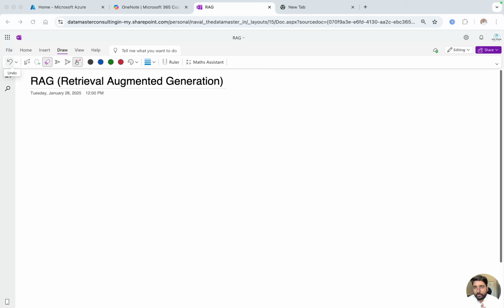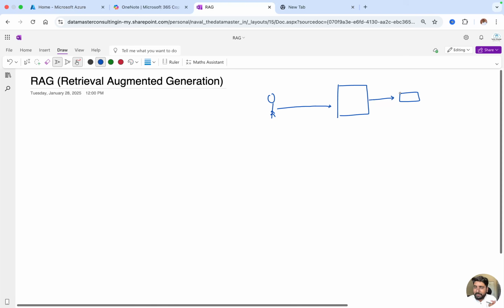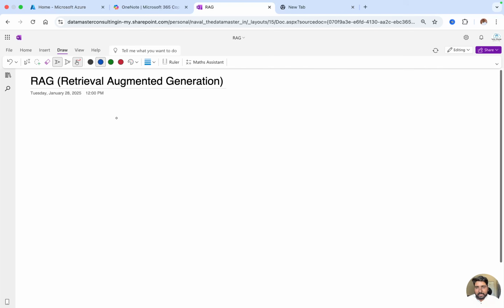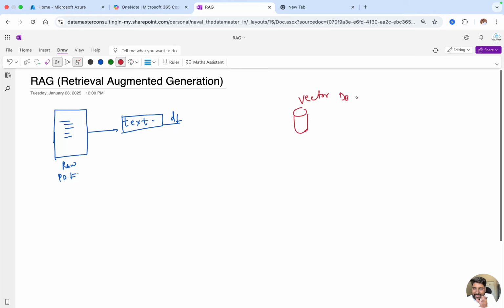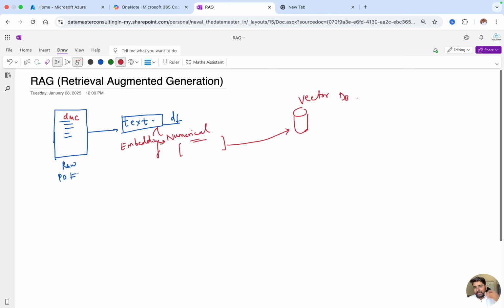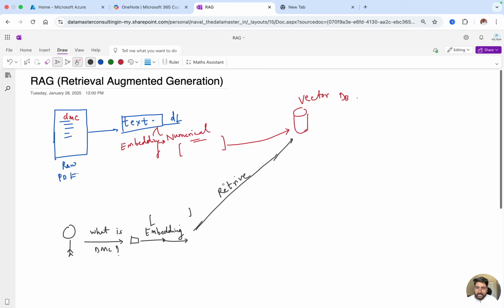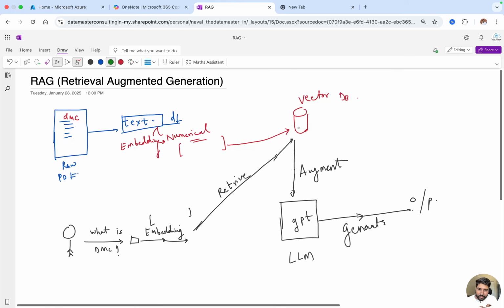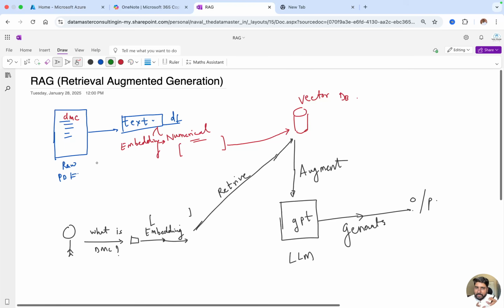RAG: Retrieval Augmented Generation Explained!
In this video, we dive deep into Retrieval-Augmented Generation (RAG), a cutting-edge technique that enhances Large Language Models (LLMs) by integrating external knowledge sources.

Topics Covered:
✅ Introduction to RAG
✅ Why do we need RAG?

RAG is a powerful AI approach that combines retrieval-based and generative methods to improve accuracy, reduce hallucinations, and provide real-time, context-aware responses.

🔥 Whether you're an AI enthusiast, a developer, or a data scientist, this video will help you understand the core principles and practical applications of RAG.

0:00 Introduction
0:35 why we need RAG?
4:13 RAG introduction
6:50 Vector Database
8:56 How does it Work